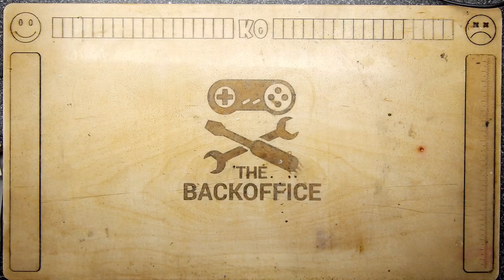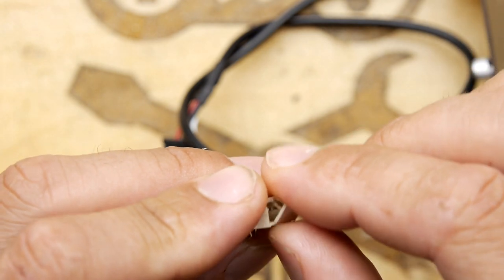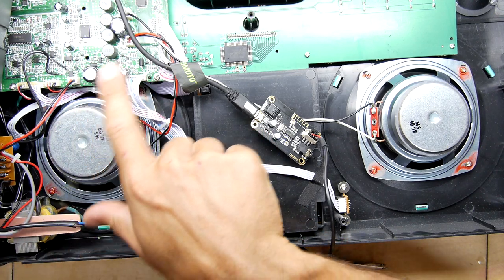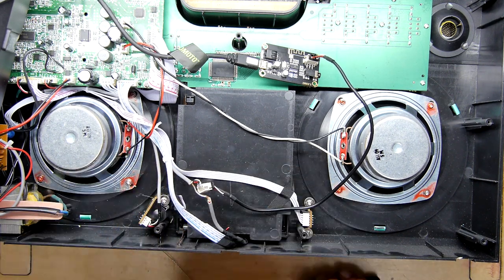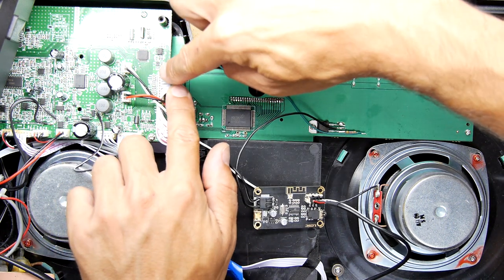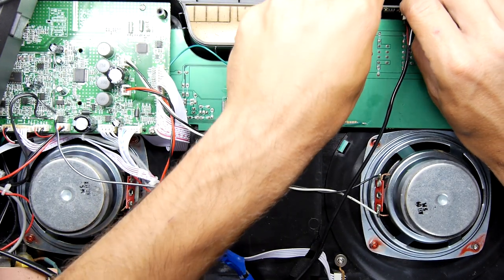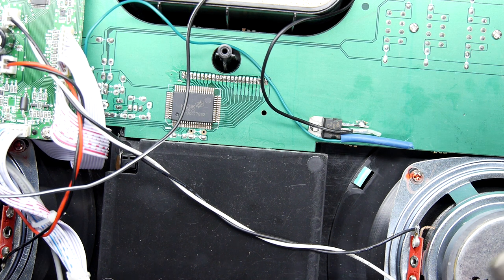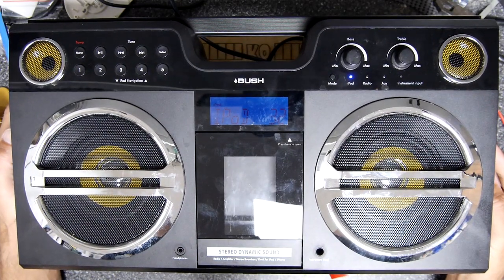How to cheaply add Bluetooth to old radios - DIY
Its time to get this radio fit for those banging tunes I like to listen to. Time to dump the old ipod dock and get some lovely Bluetooth in there!

Amazon has these modules at the moment, DO IT!